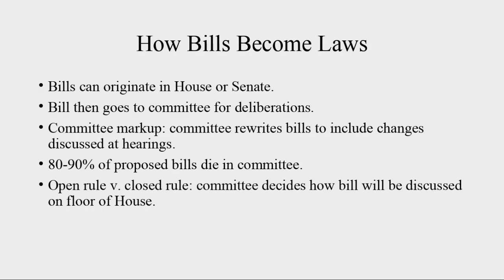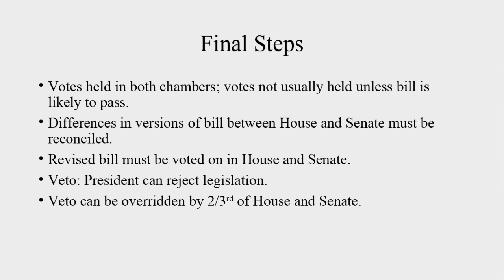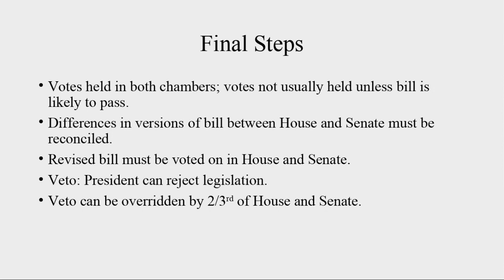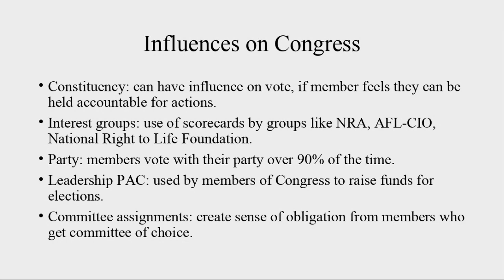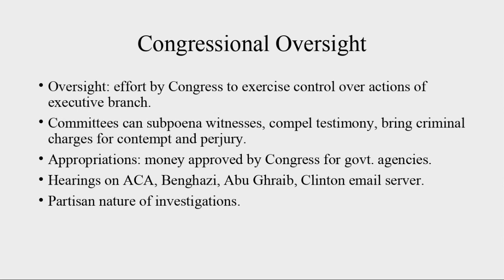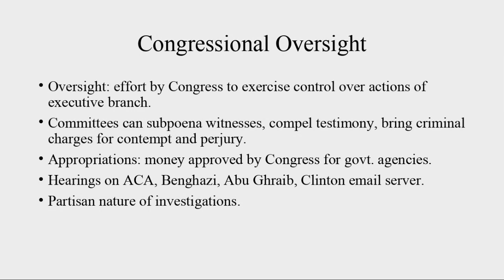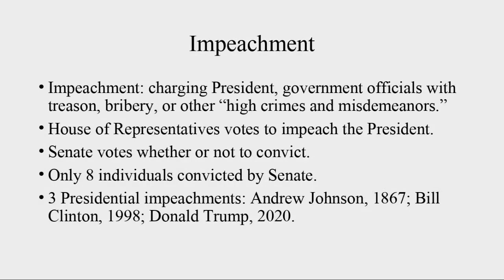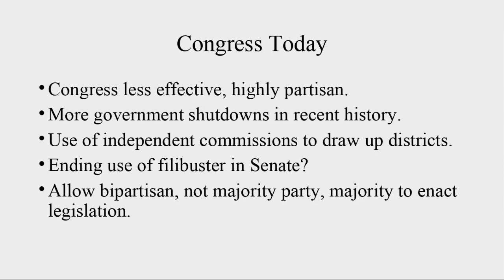GOVT2305 W09 Chapter 12, Part 2 Lecture